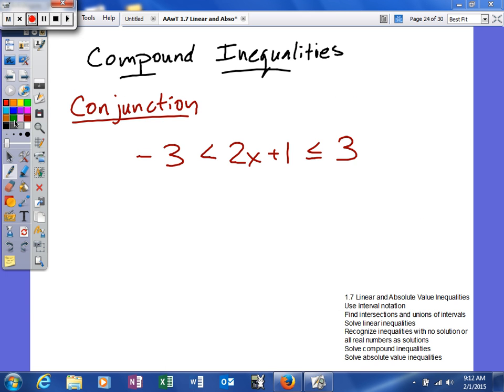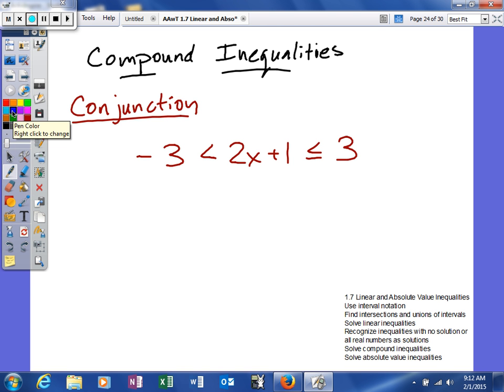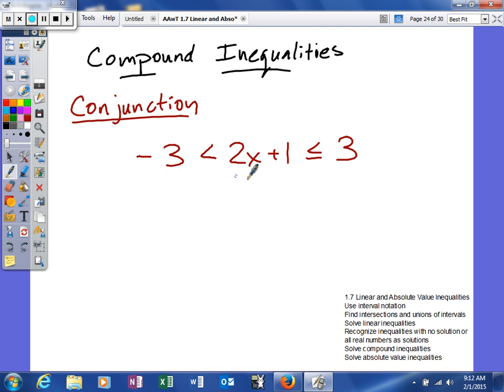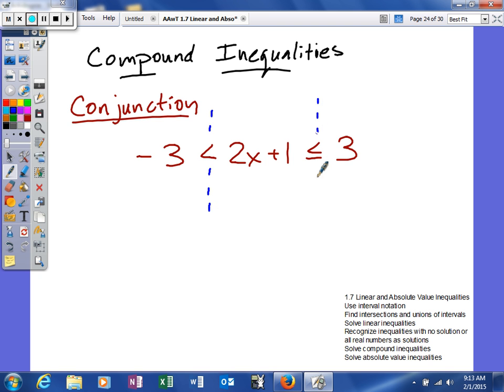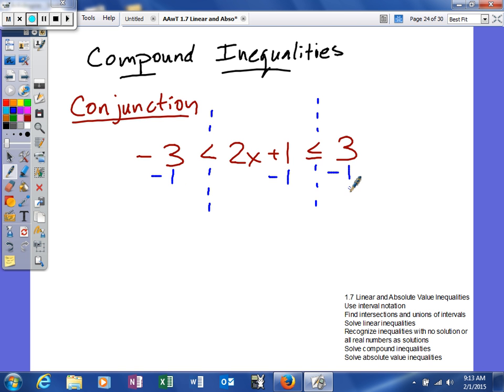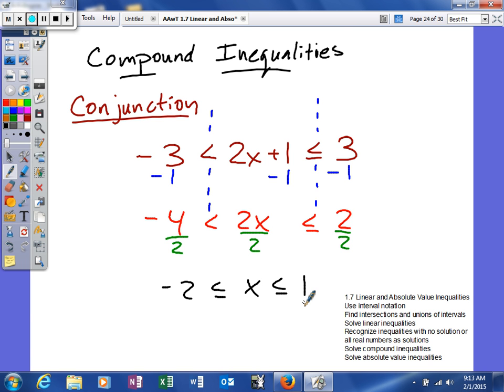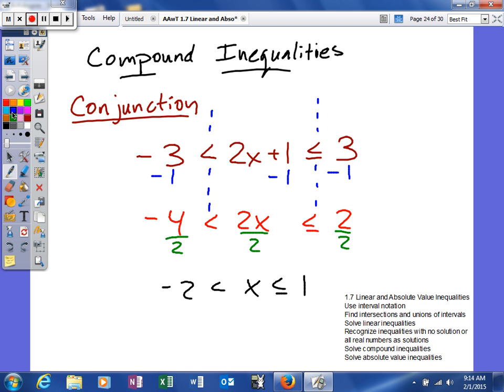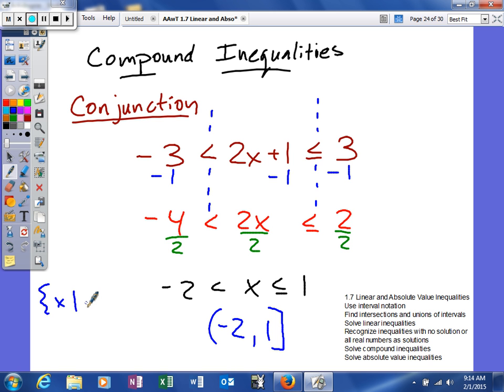1.7 Linear and Absolute Value Inequalities - Solve Compound Inequalities - Conjunctions